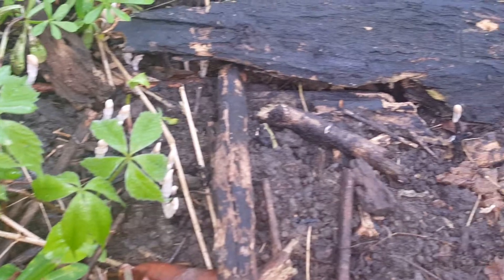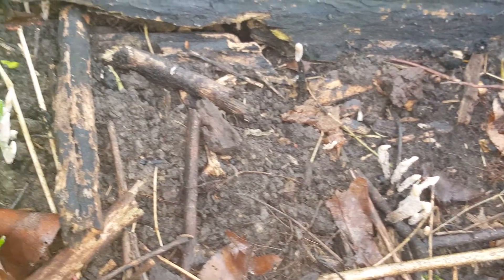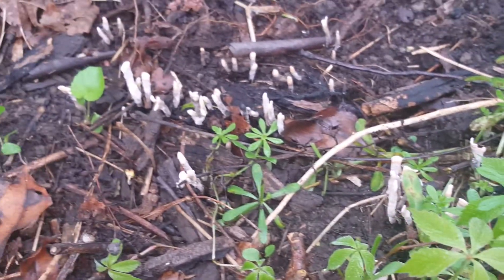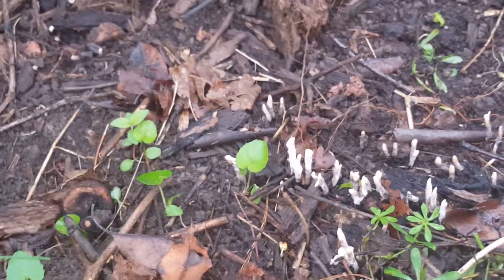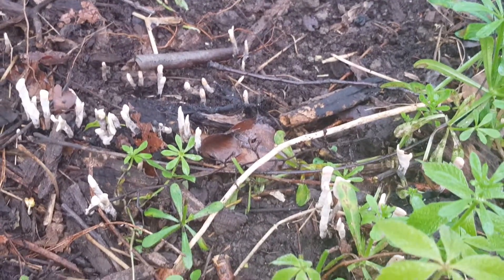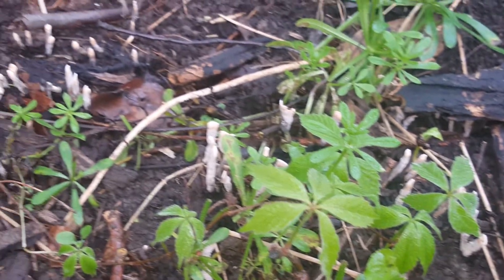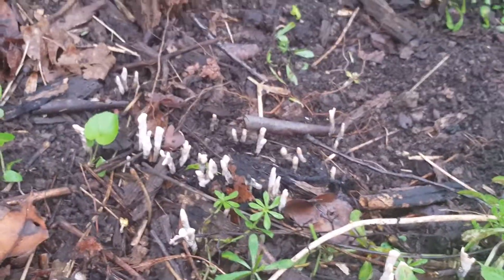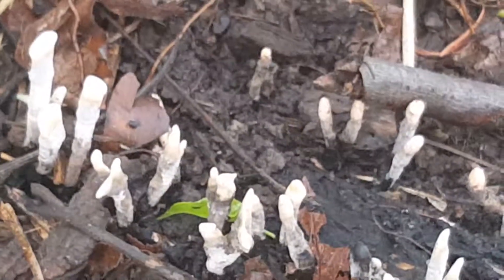Possible "Strap" coral mushroom identificaton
wild mushrooms of southwestern Indiana, Wild mushrooms of Princeton,  Indiana